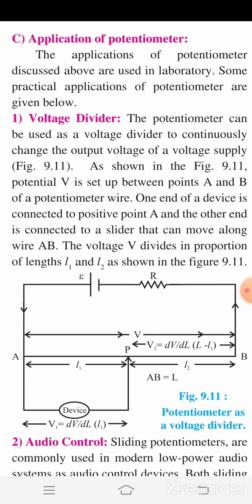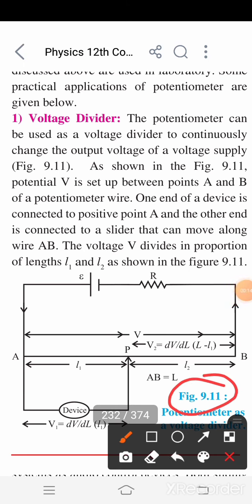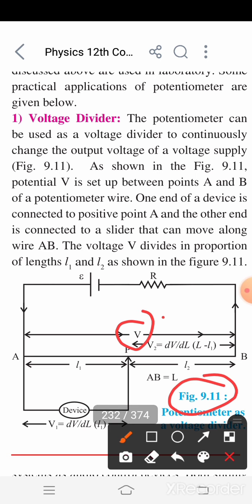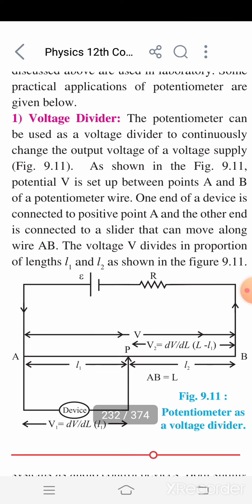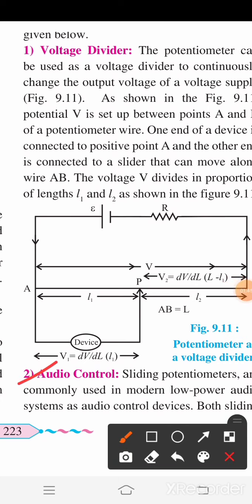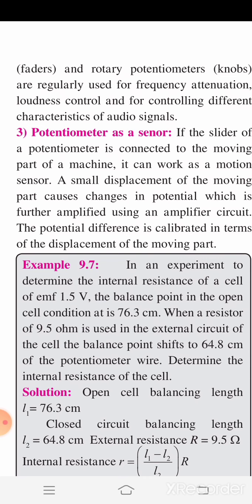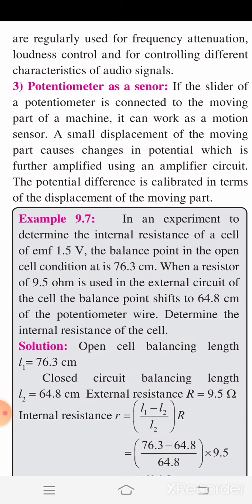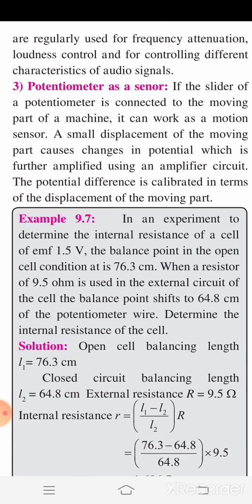Physics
Chapter no:9 Current Electricity 7th video by Sabale S.S.